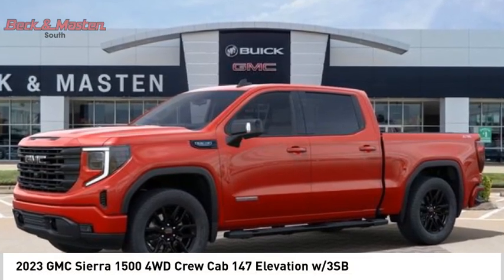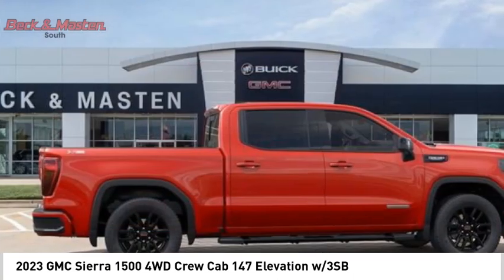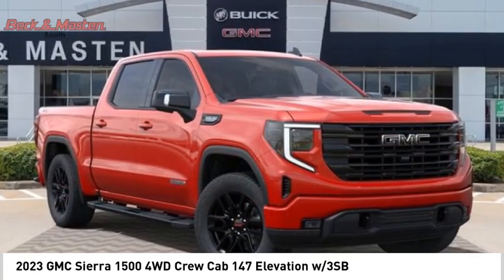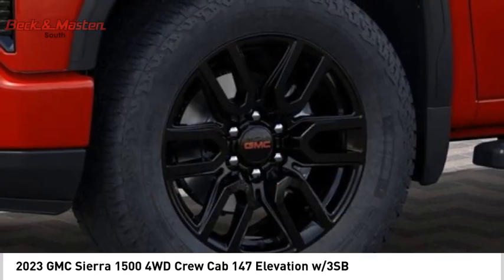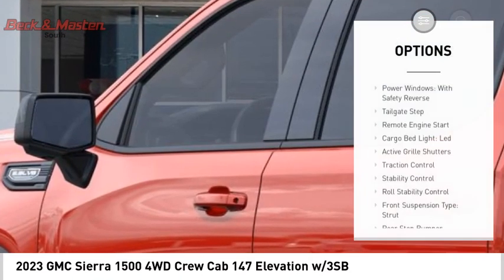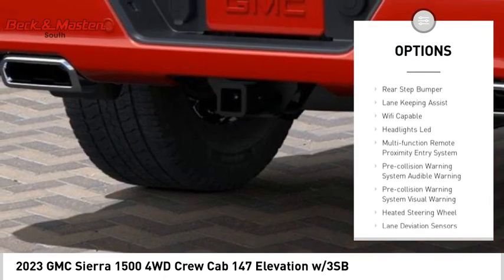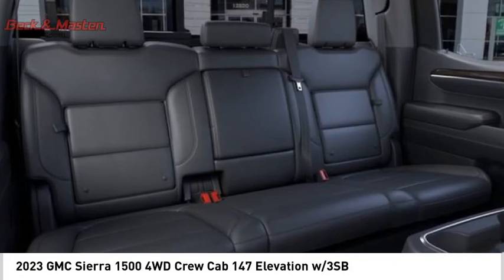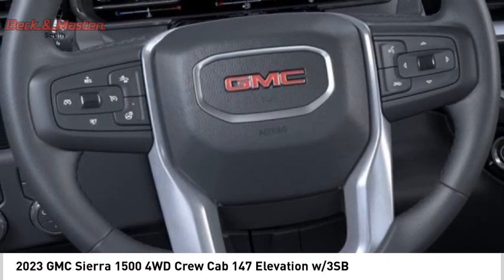2023 GMC Sierra 1500 PG303869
2023 GMC Sierra 1500 4WD Crew Cab 147 Elevation w/3SB

The GMC Crew Cab 4x4 Sierra 1500 Elevation is a vehicle of the year 2023. It has a 5.3 liter 8 cylinder engine with fuel injection and boasts an impressive 16 mpg city and 20 mpg highway fuel economy rating. The exterior of this car is red, while the interior is black. This car also comes with some great features such as touch screen display, Bluetooth audio connection, hill start assist, part time with on demand four wheel drive, and Bluetooth phone connectivity - making it one of the most advanced cars in its class!